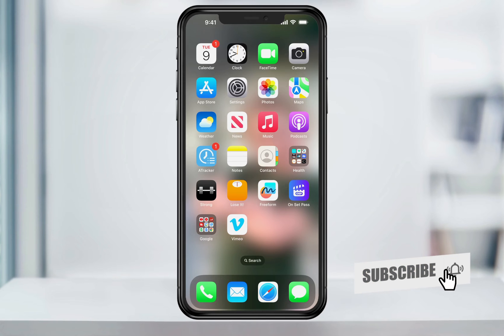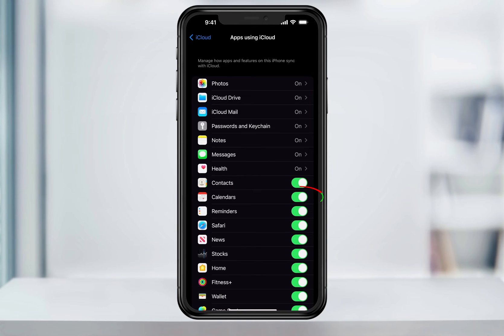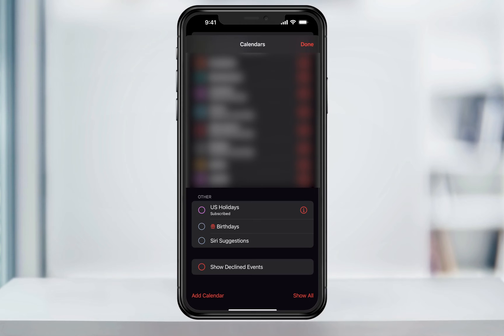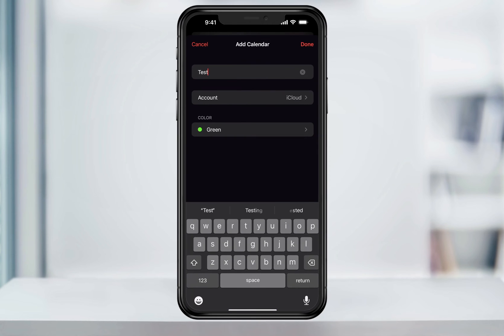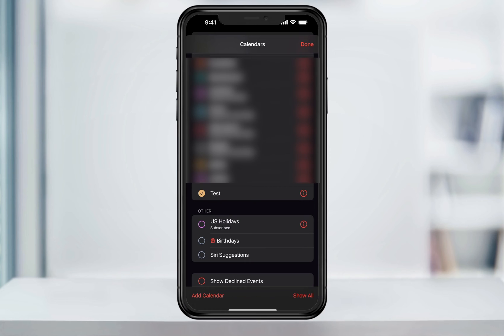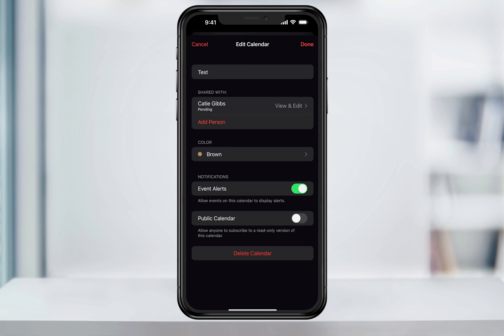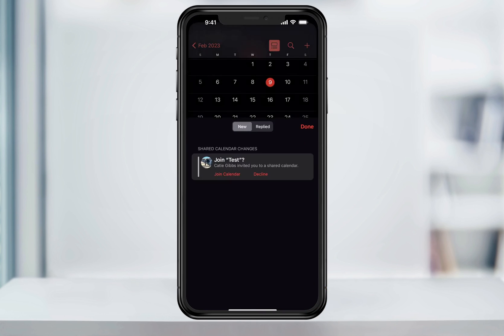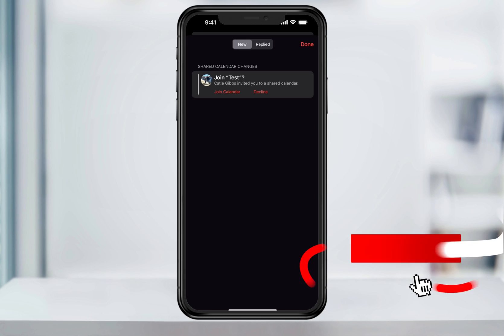How To Share An iCloud Calendar 2023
Looking to share your iCloud calendar with other iOS users? In this quick tutorial, we’ll show you how to easily share a calendar with friends, family, or colleagues.

First, make sure your calendar is enabled in your iCloud account. Head to Settings, tap your name, select iCloud, and make sure Calendars are enabled.

Next, open the Calendar app and tap “Calendars” at the bottom of the screen. Tap “Add Calendar” and give it a name and color. Tap “Done” to create the new calendar.

To share the new calendar, tap the “info” button on the right of the calendar and select “Add Person” in the “Shared With” section. Type in the user you want to share the calendar with and tap “Done.”

The other user will receive an invite notification next to their inbox in the Calendar app. They can accept the invite and start contributing and editing the calendar with you.

Sharing calendars is a great way to keep everyone on the same page and organized. Try it out and let us know what you think!

And that’s how you share an iCloud Calendar with other users on an iPhone.